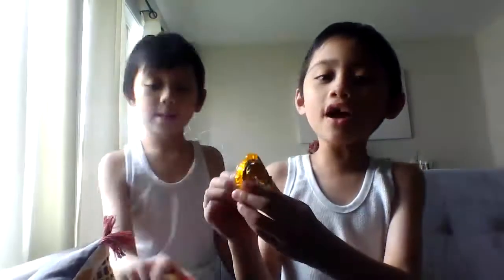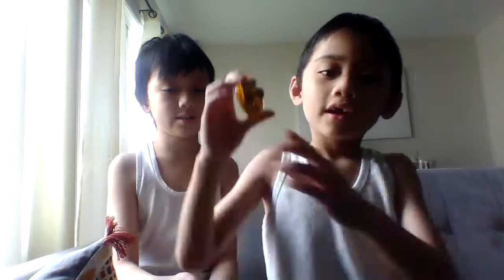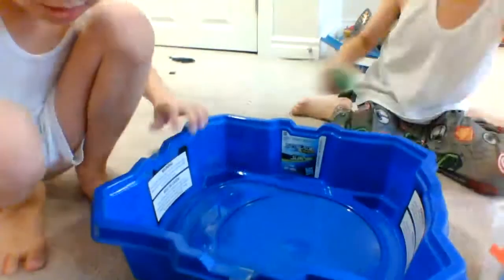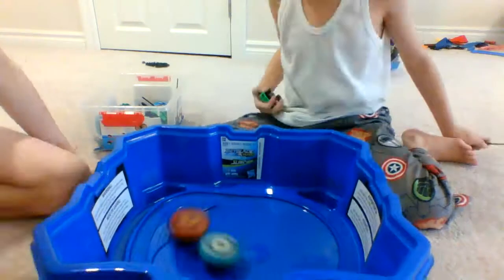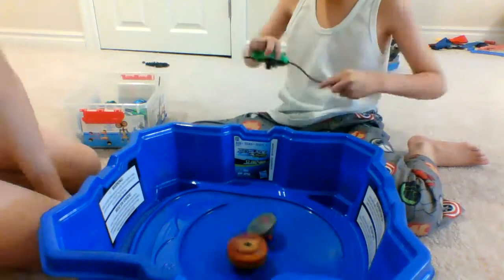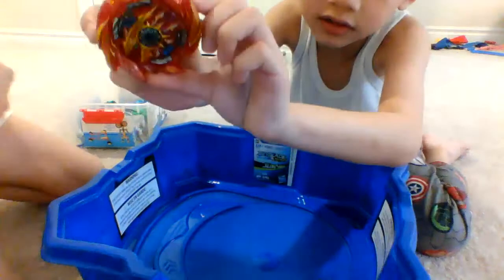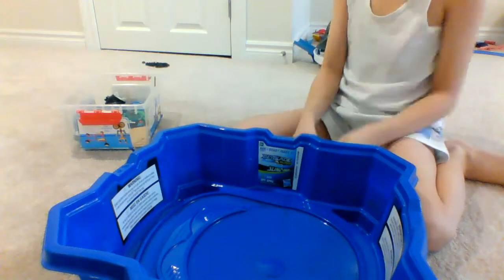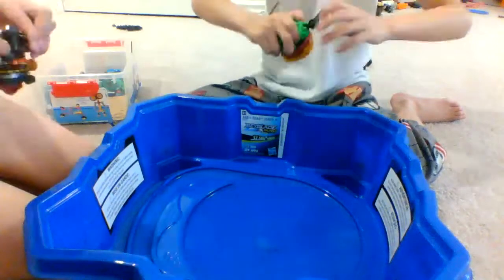the new beyblade | beybattling and so much more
IT IS THE NEW SEASON BEYBLADE.